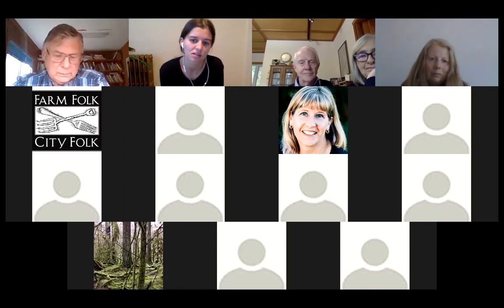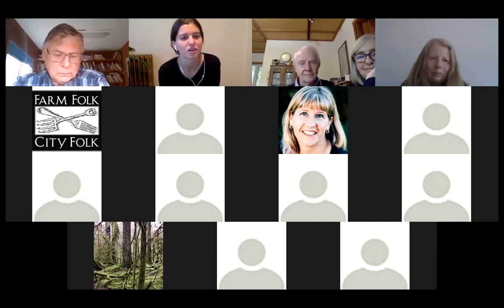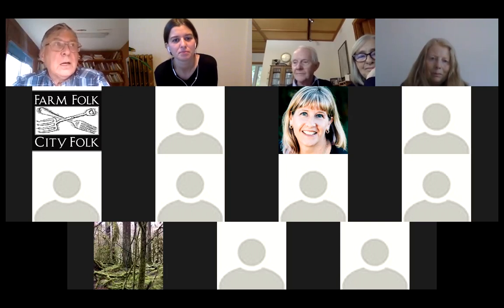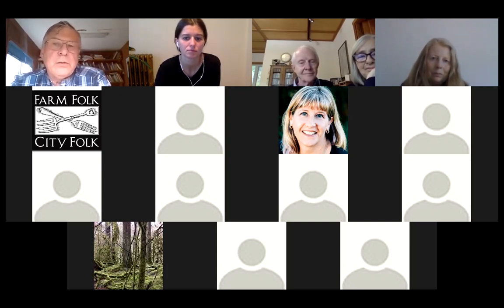Beaver Meadow Farms - Virtual Field Day Question & Answer Session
This is the second video from our virtual field day in climate-friendly livestock farming. Edgar Smith answers questions about his farm and the climate-friendly practices they use. Watch our first video where Edgar takes us on a tour of his farm and discusses his livestock.